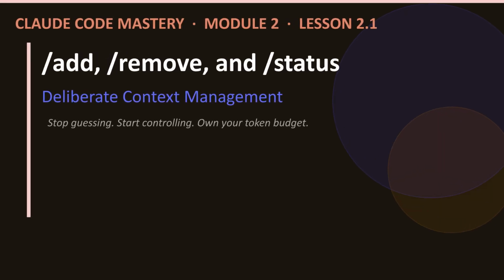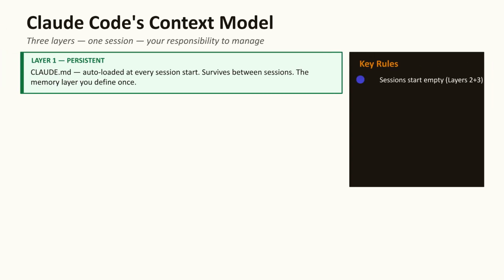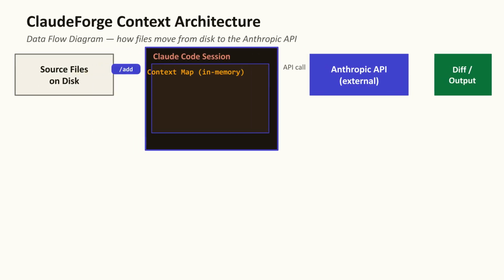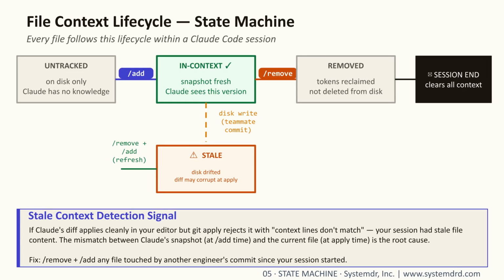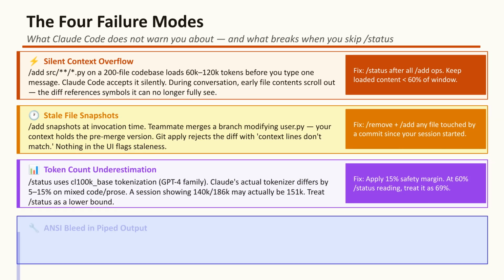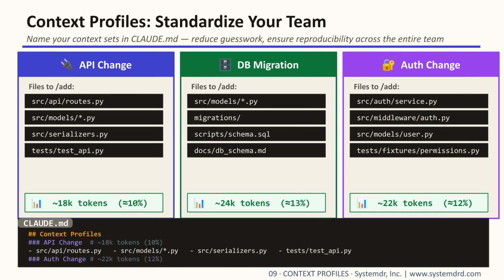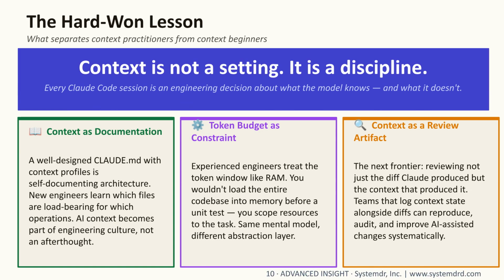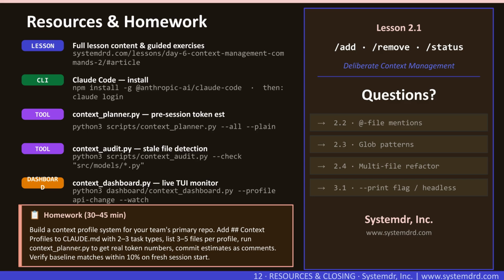Claude Code /add /remove /status — Stop Losing Context andStart Engineering It (Lesson 2.1)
Most developers using Claude Code make the same mistake: they trust the AI
to figure out what files it needs. It doesn't. Claude Code starts every session
seeing only your system prompt and CLAUDE.md — everything else is invisible
until you explicitly control it.

In this lesson, I break down the three foundational context management commands
— /add, /remove, and /status — and show you exactly how to use them to build
reproducible, cost-efficient, high-quality AI-assisted coding sessions.

What you'll learn:
→ How Claude Code's in-memory context map actually works
→ The 3-layer session model (persistent, ephemeral, conversation history)
→ Why /add snapshots files at invocation — and why that breaks silently
→ The 60% token budget rule that prevents context overflow
→ How to detect and fix stale file snapshots before your diffs corrupt
→ How to build context profiles in CLAUDE.md for your entire team

This is Lesson 2.1 of the Claude Code Mastery course on Systemdr — the most
technically rigorous Claude Code curriculum for working software engineers.